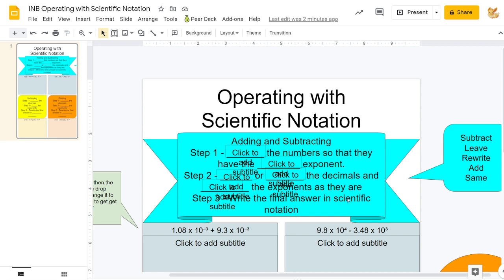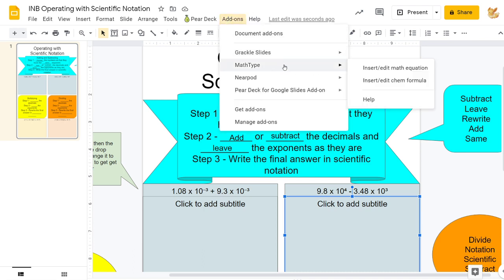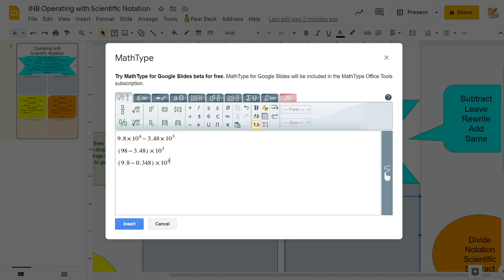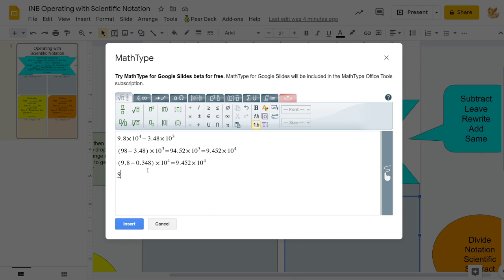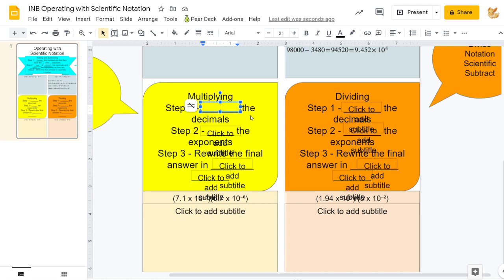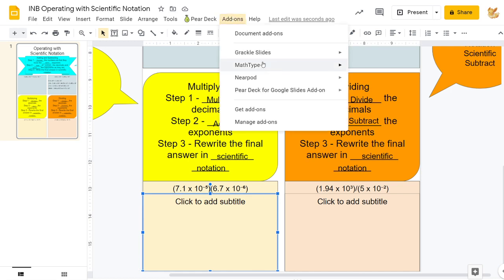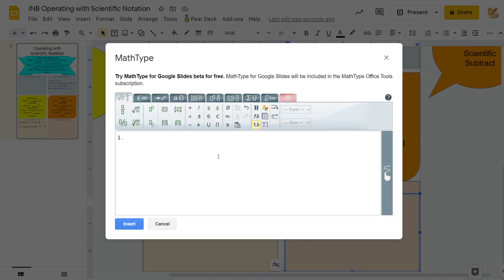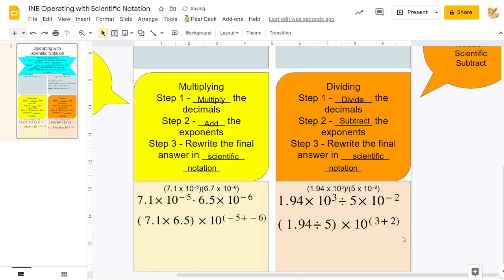Operating with Scientific Notation INB